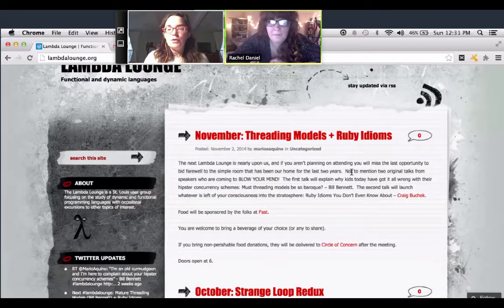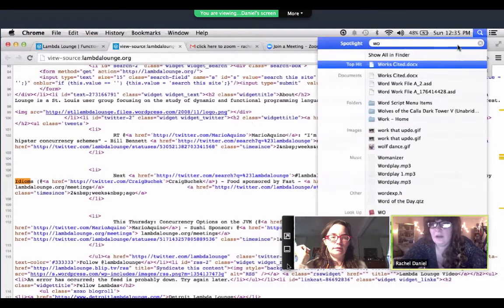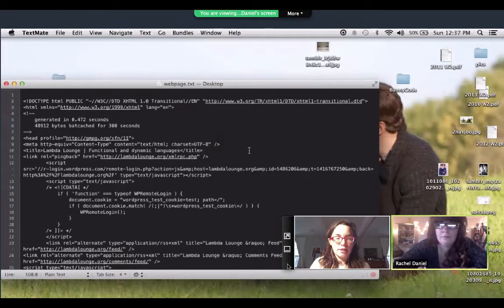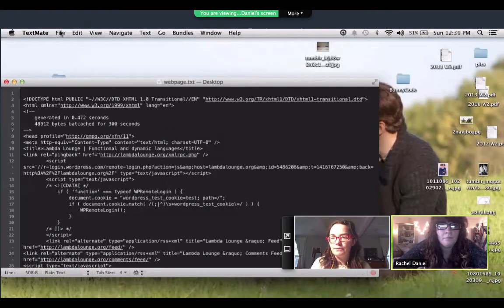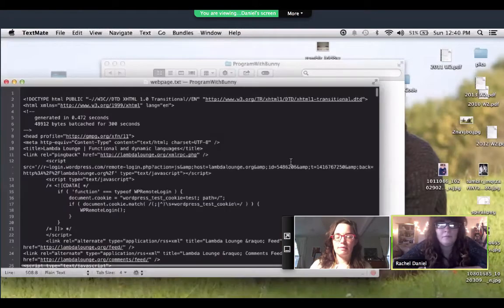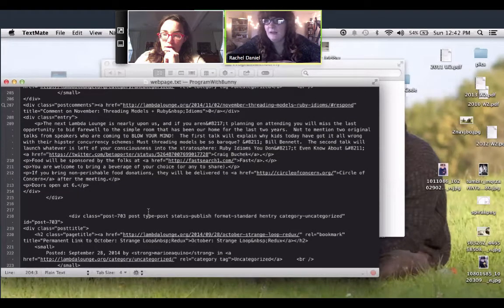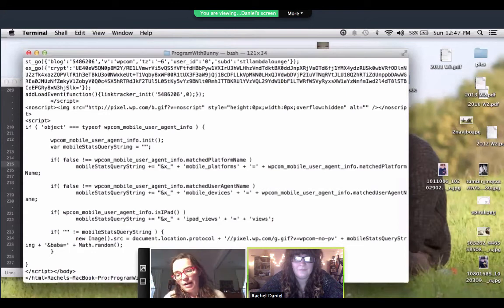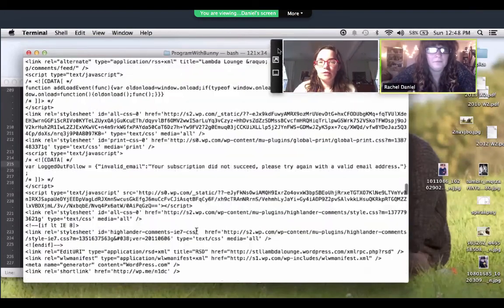Pairing with Bunny: Episode 1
In which we begin the LambdaLounge site design project.
Meet Rachel and Jessica!
We want to scrape a web site.
We get its source.
We begin extracting information using the shell.